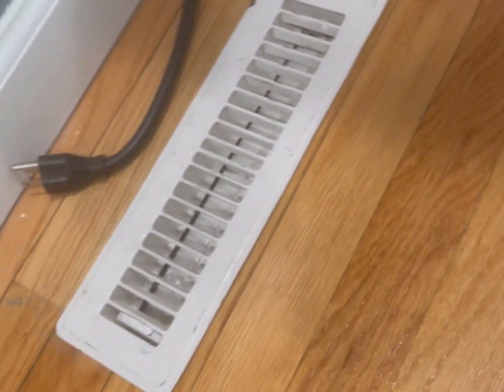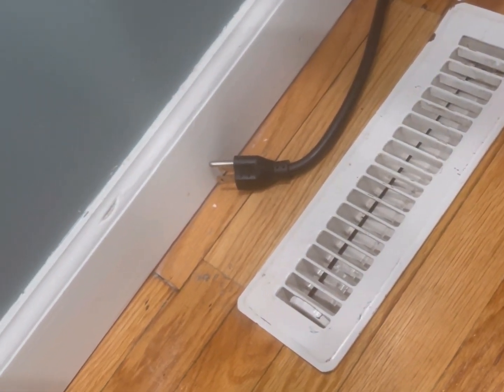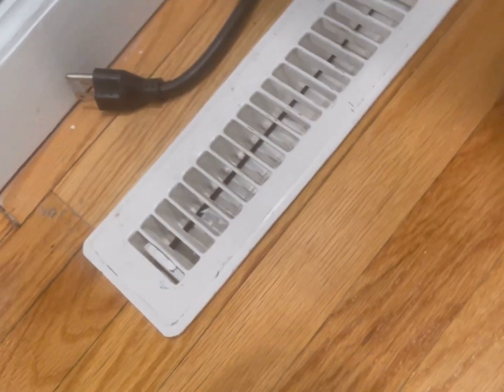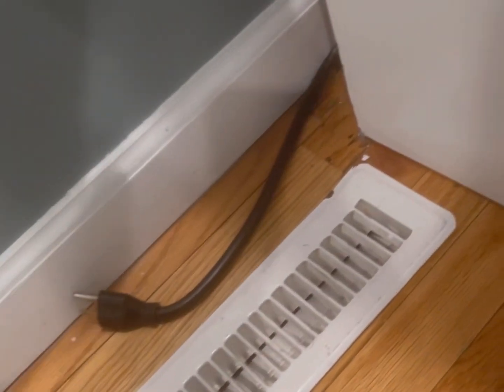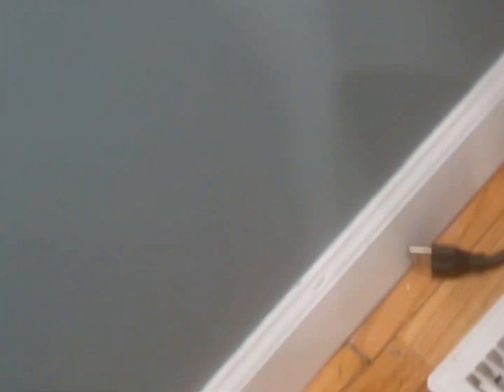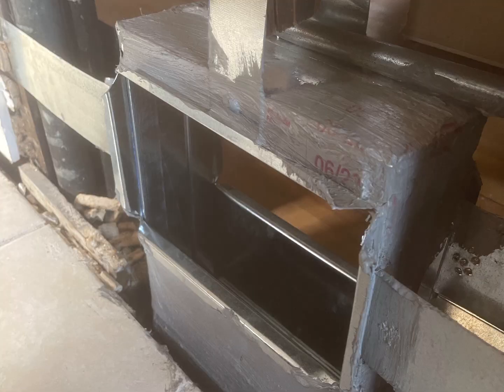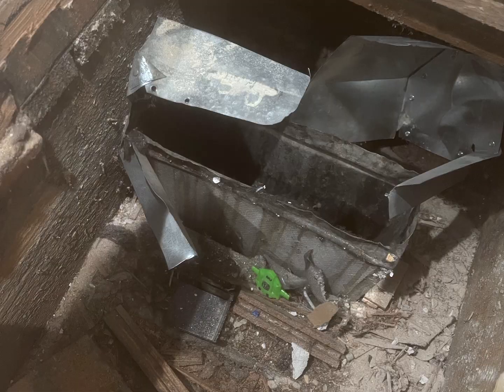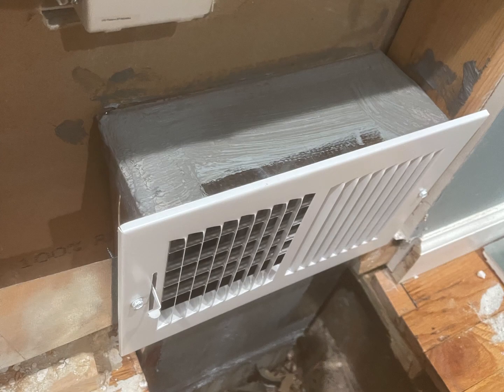Fixing 3 Air vents for a customer that has NO AIRFLOW, all sheet metal work, simple service call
A customer added a wall, and had the handyman reroute 1 vent, in the winter he found out he had NO AIR FLOW, all I did was remove the 2 90’s and made them straight,
Easy service call